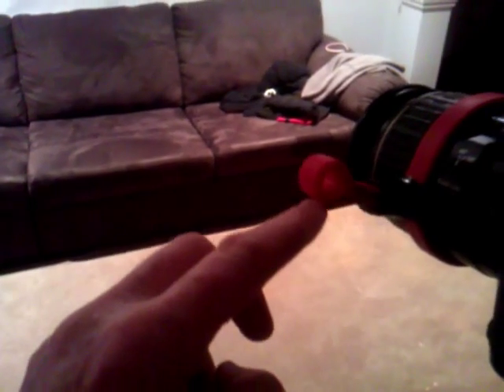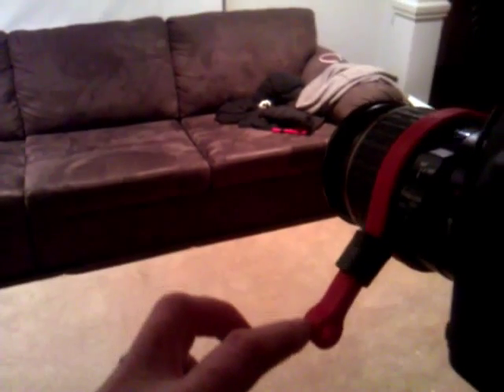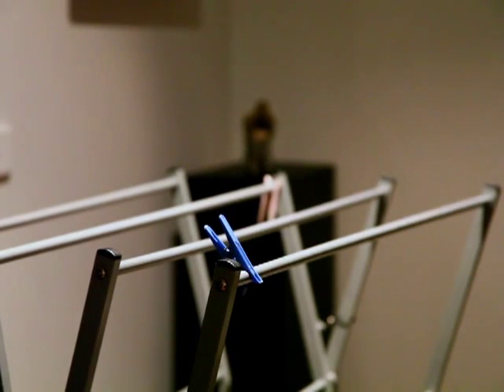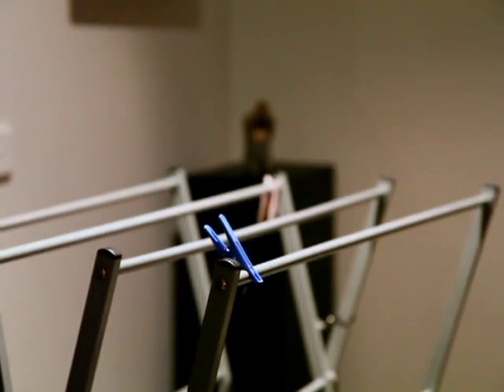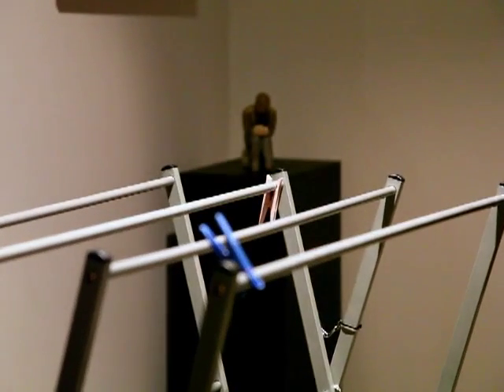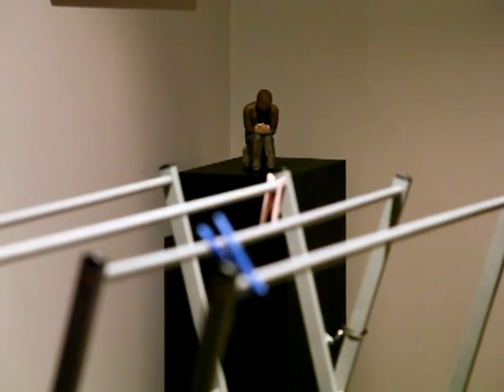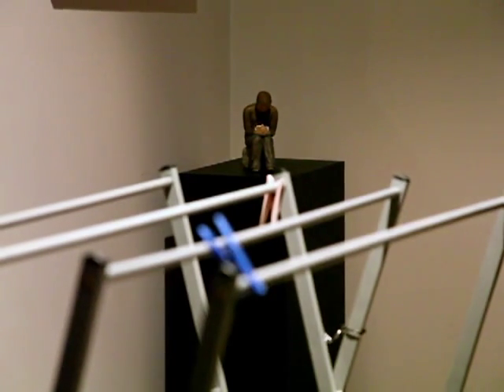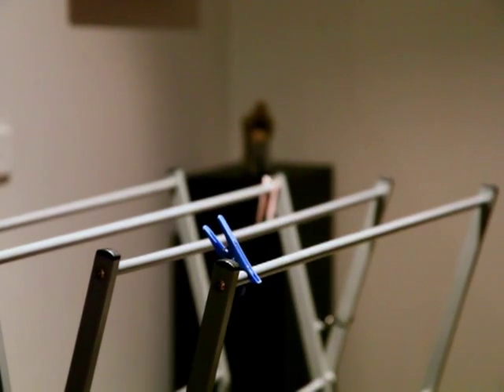How To Make A Follow Focus Rig For Cheap !!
These tips are to show up and coming film makers the cost effective or clever ideas that will make their movies shine. We will look at gadgets and rigs as well as individual setups and techniques.